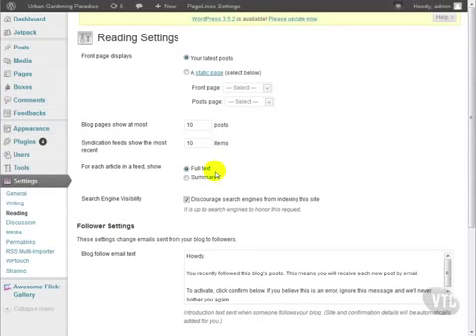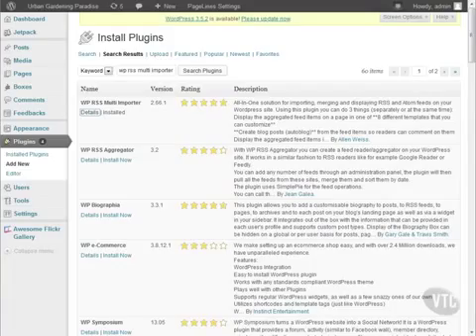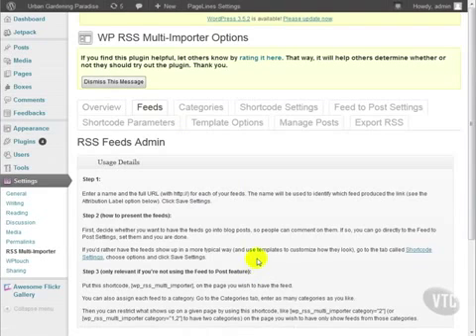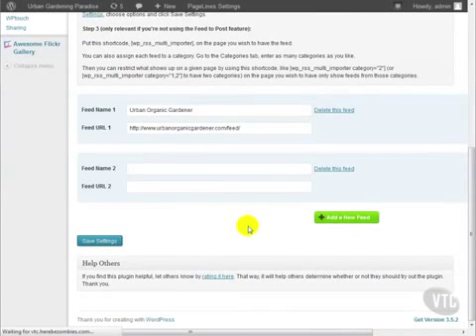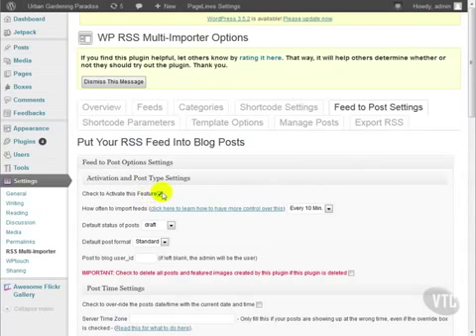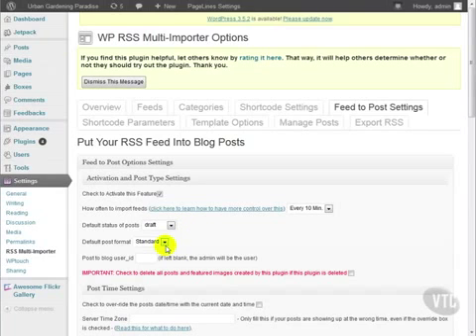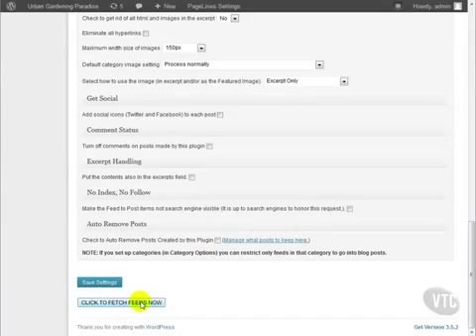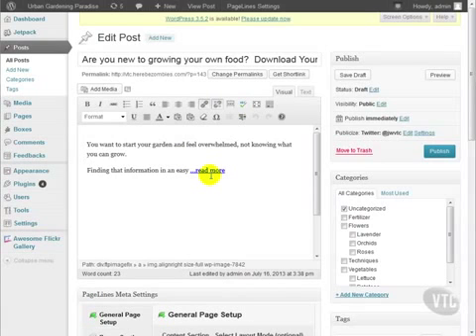Wordpress Tutorial for Beginners 46 Including Third Party RSS Feeds